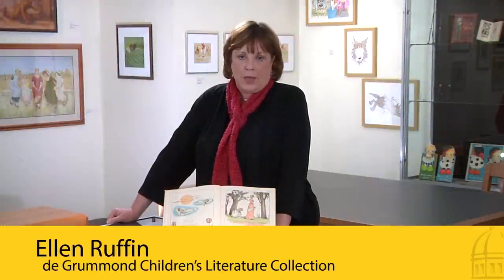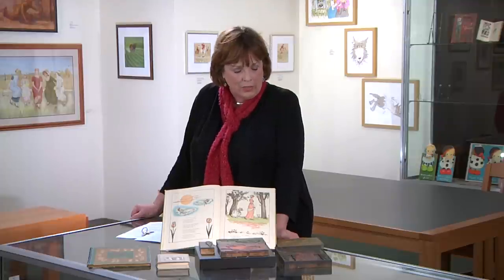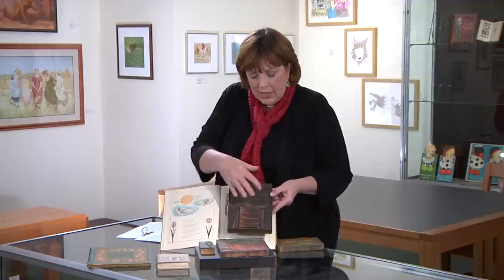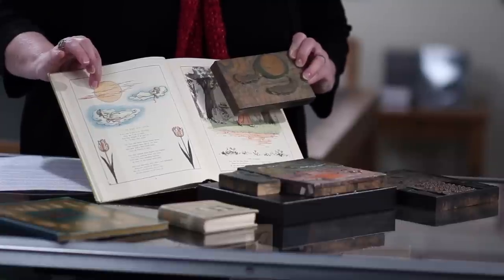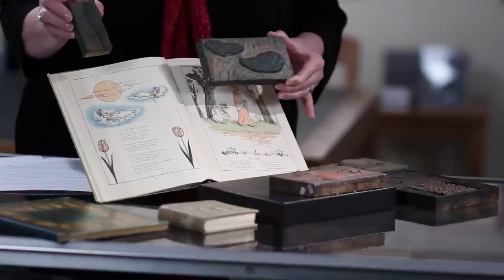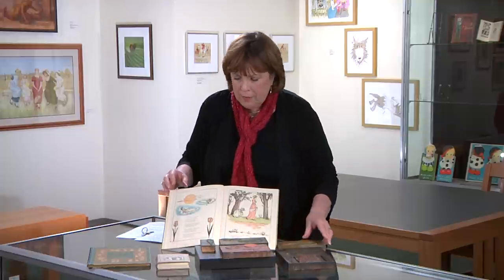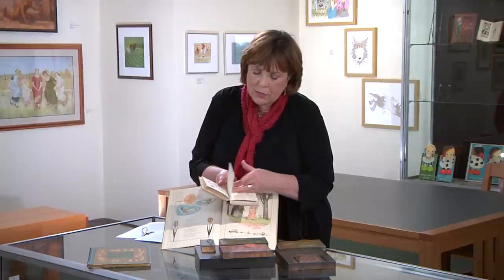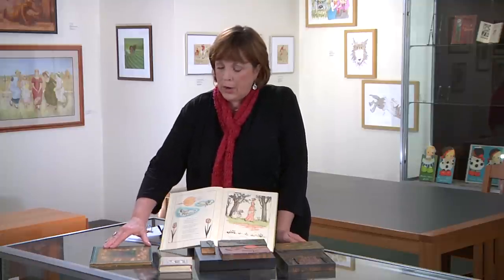Kate Greenaway--de Grummond collection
A video about one of the first famous Children's Literature authors, Kate Greenaway. The video reveals how colored children's books were made, using wood blocks that had the pictures and text etched out in them.